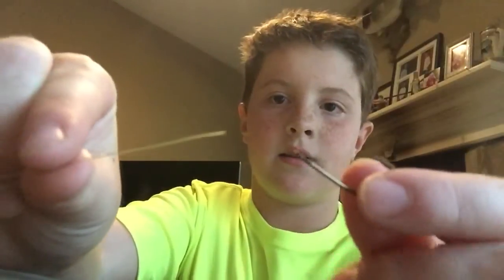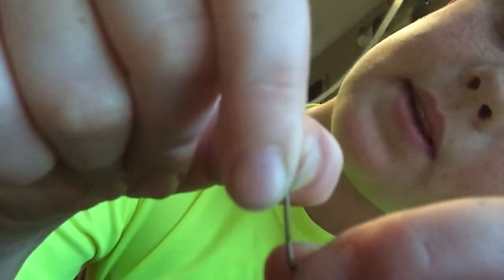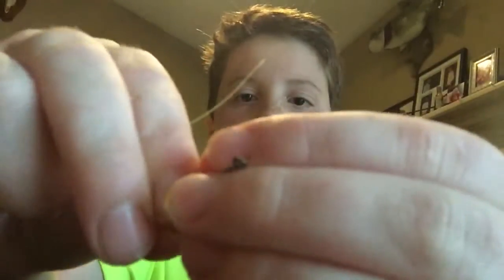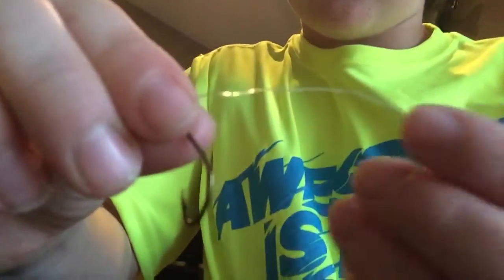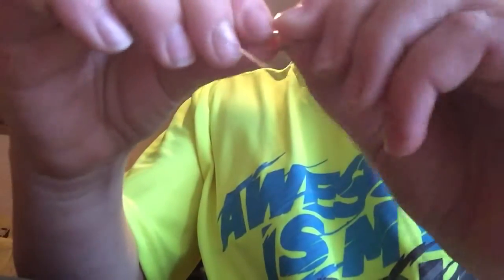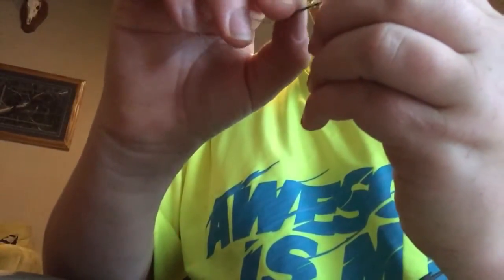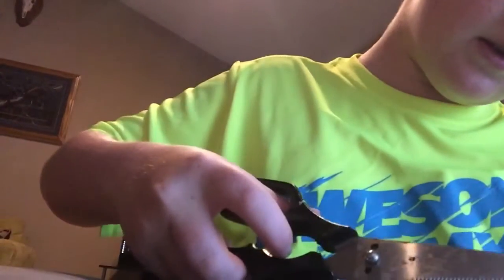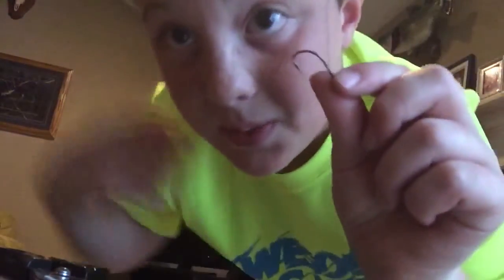How to setup catfish rod/snail not